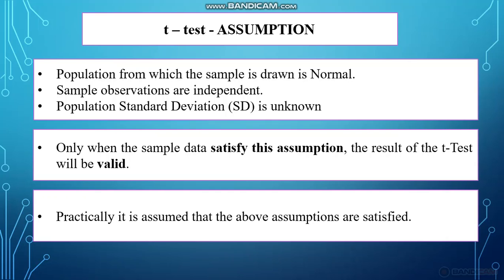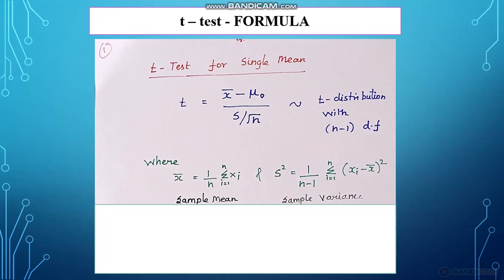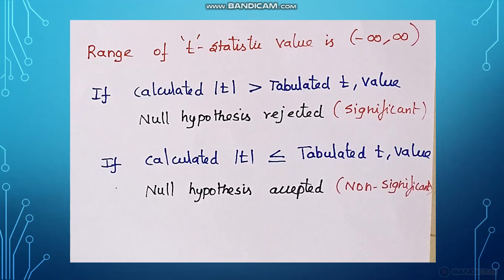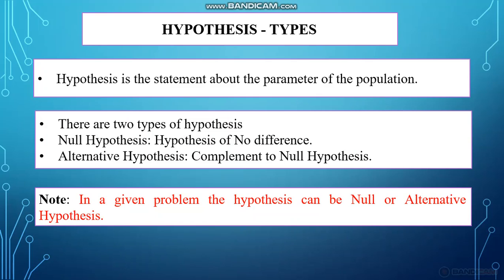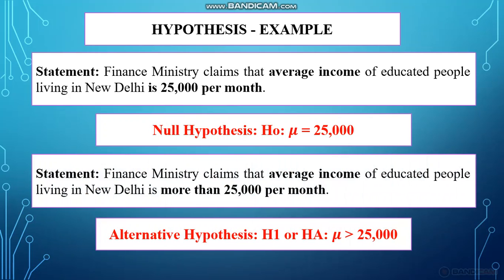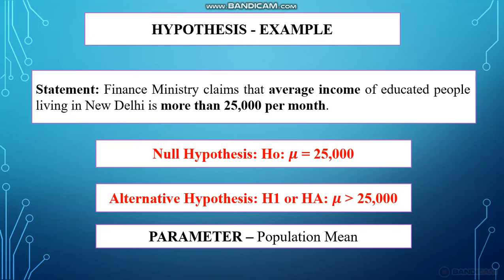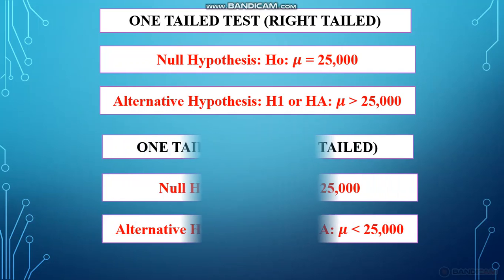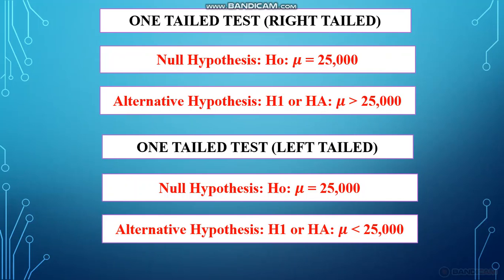T - Test (Single Mean) - Part - 2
Assumption - Type of Test